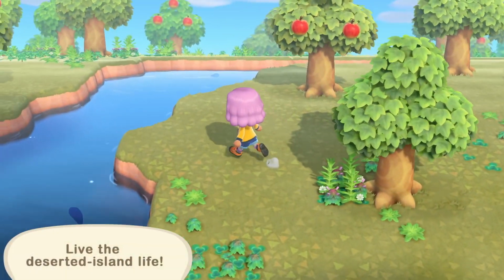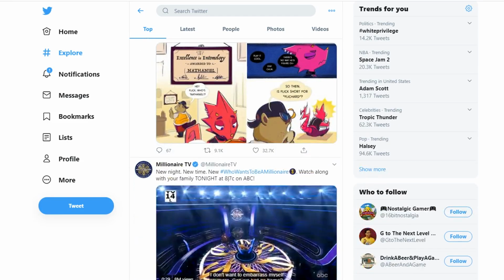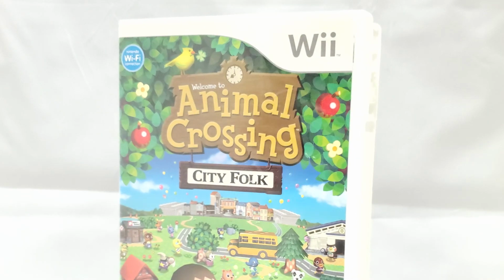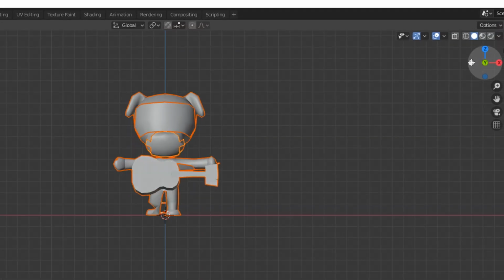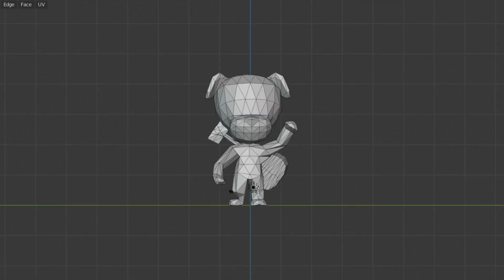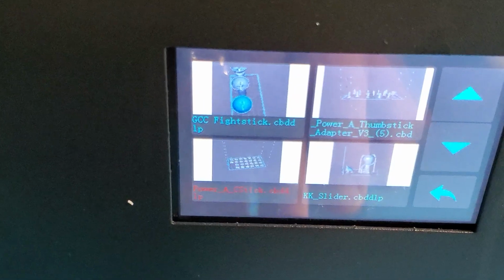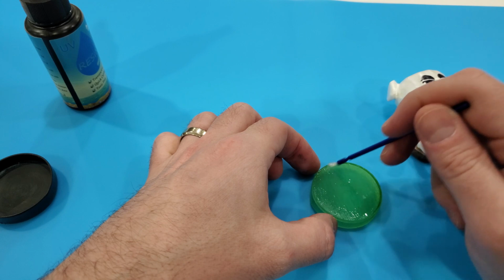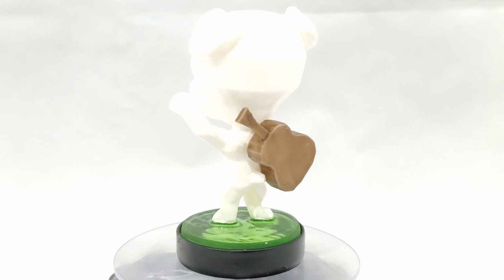KK Slider Animal Crossing City Folk Inspired Custom Amiibo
Everyone loves KK Slider, so in this video lets make a KK Slider custom low polygon amiibo inspired by Animal Crossing City Folk!

Vacuum Chamber
Plastilina Clay
Resin to Silicone Mold Release
Silicone to Silicone Mold Release
Resin (alumilite clear)
Platinum Silicone (mold star 30)
Large Measuring cups and stir sticks
Small Measuring cups and stir sticks
Super Glue with Activator
Mold Base/Corrugated Plastic Sheet

Soldering Tools I use:
Soldering Iron used
Flux used
Wire use
Dental Pick set
Desolder Wick

Other Helpful Tools:
Triwing Screw drive and Nintendo Gamebits
Basic Multimeter
Precision Probes for Multimeter
Precision file set
Gorilla Super Glue
joystick butter